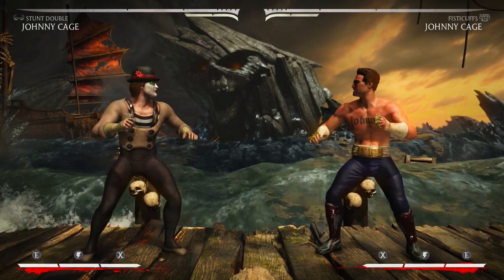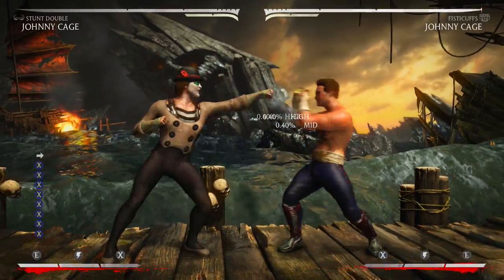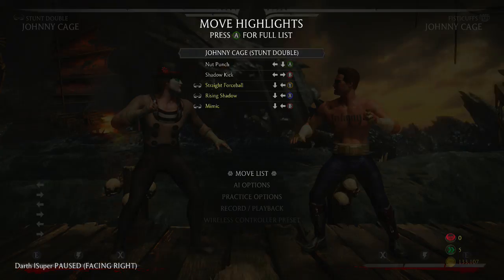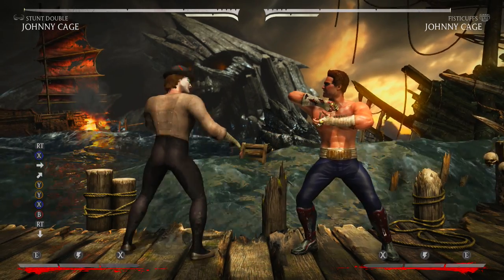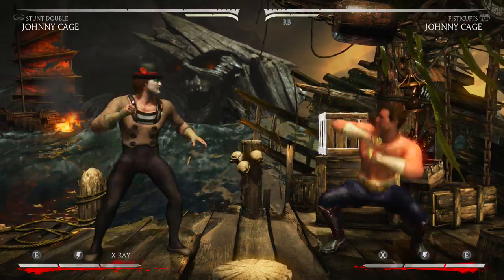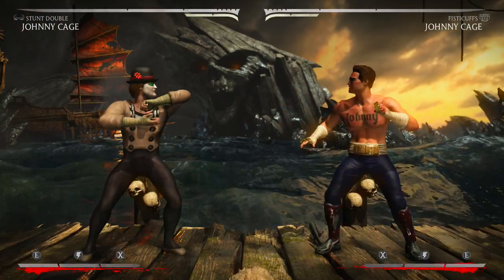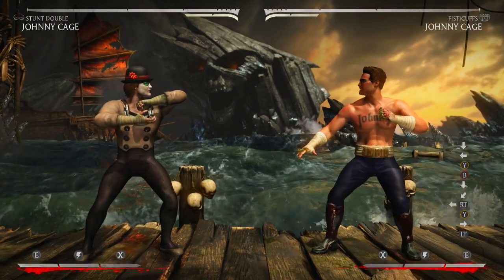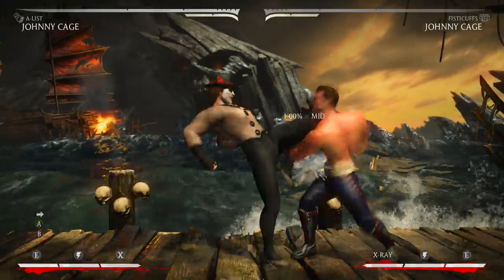HOW TO PLAY JOHNNY CAGE! - Mortal Kombat X "Johnny Cage" Gameplay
If you enjoy what you see make sure to subscribe for daily Mortal Kombat X Fatality/Fatalities, Brutalities, Online Ranked matches, DLC News & information and tips on how to play Mortal kombat X.